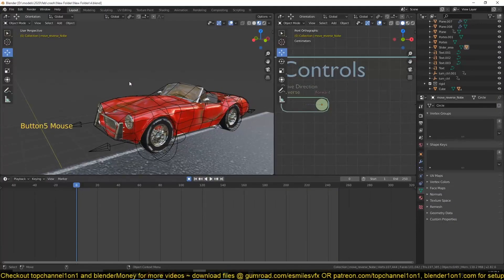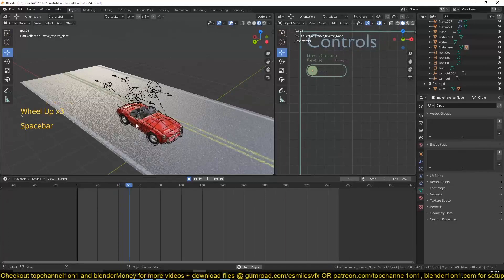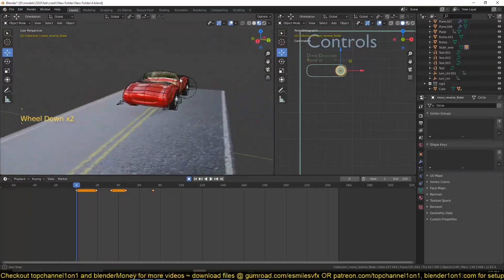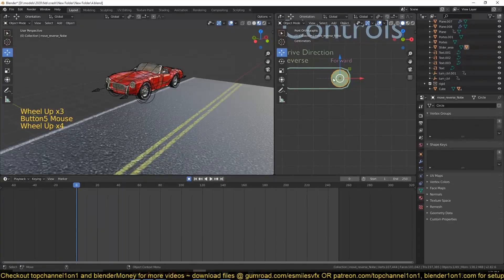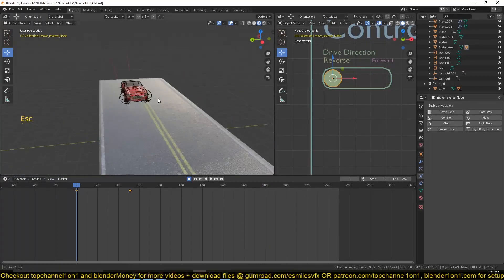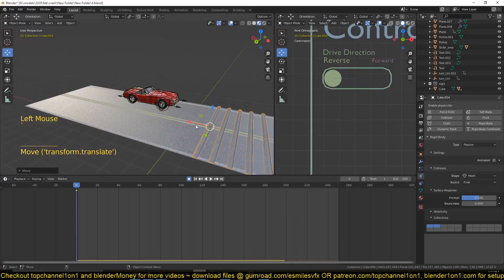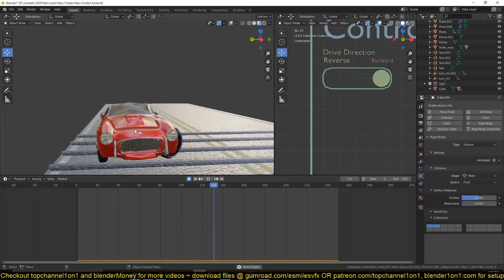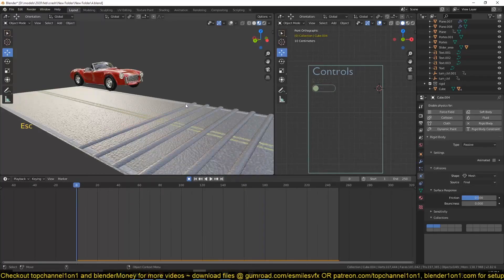advanced physics based car rig in blender